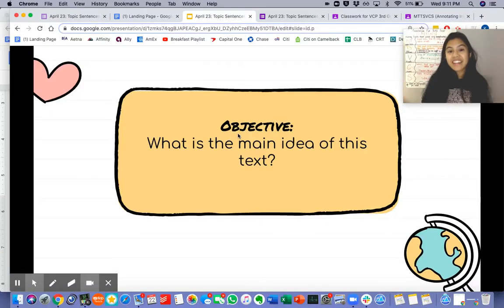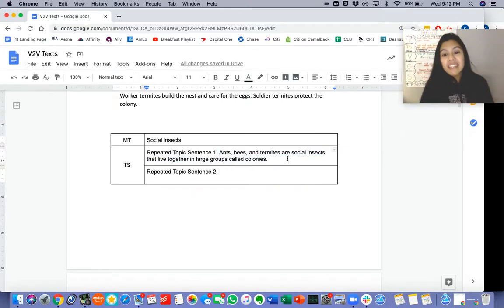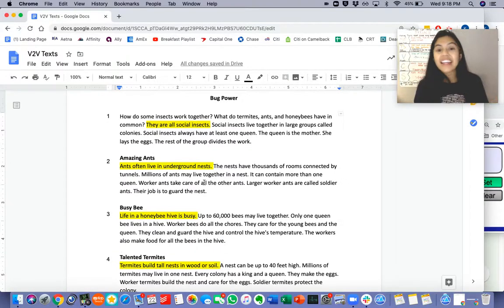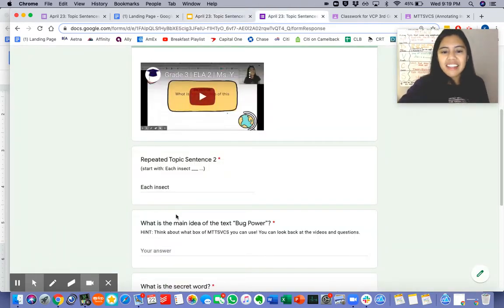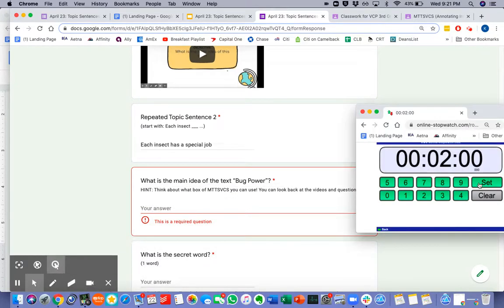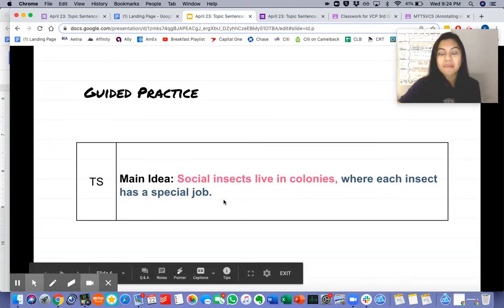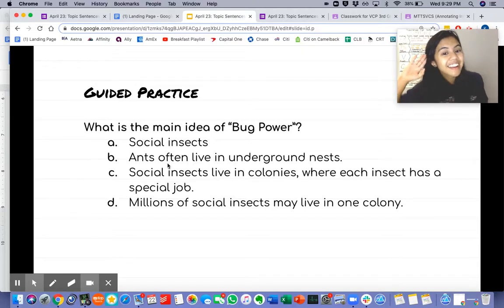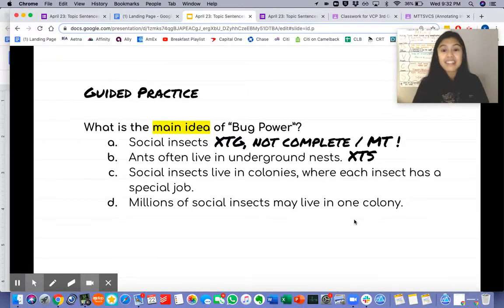Grade 3 | ELA 2 | Ms. Yabut (April 23, 2020)